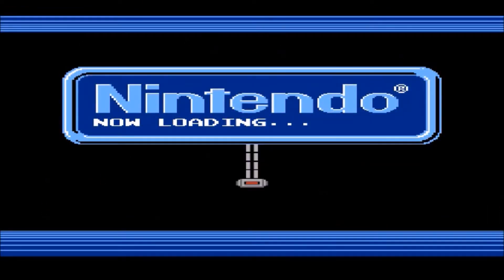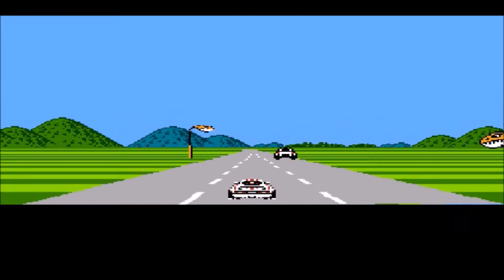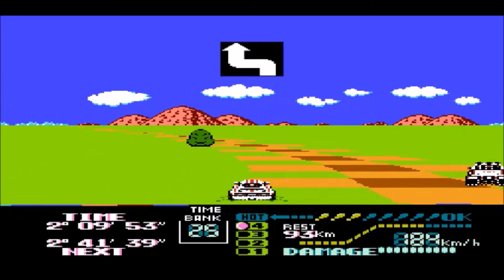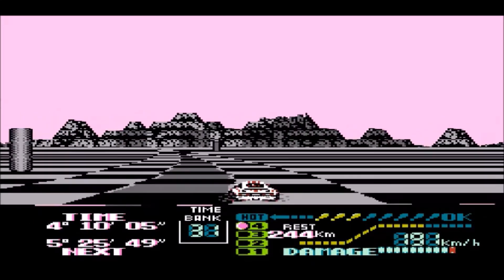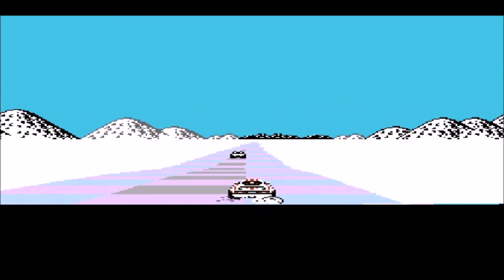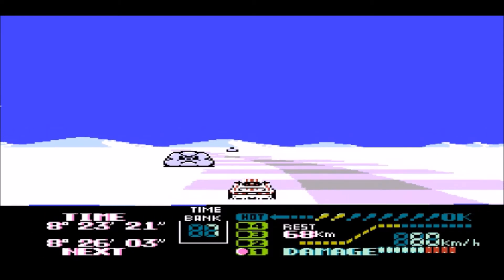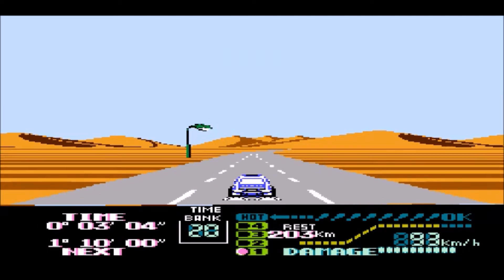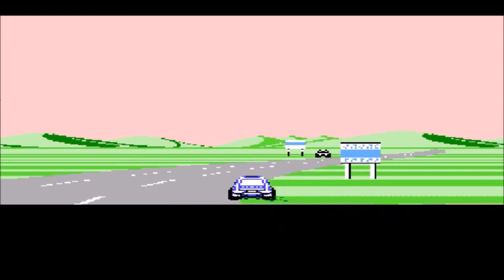Let's Play Famicom Grand Prix II: 3D Hot Rally Part 1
Ohhhh, it's so hot!